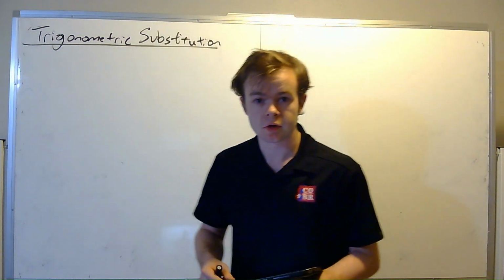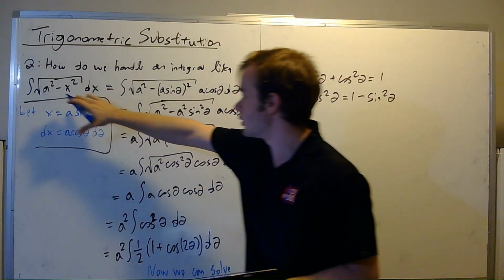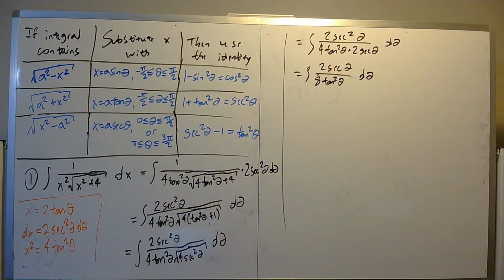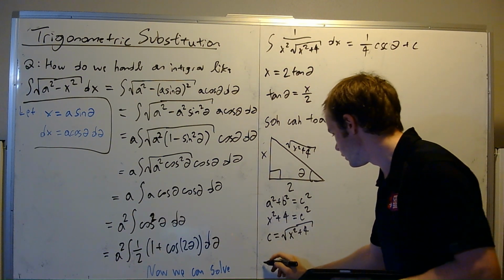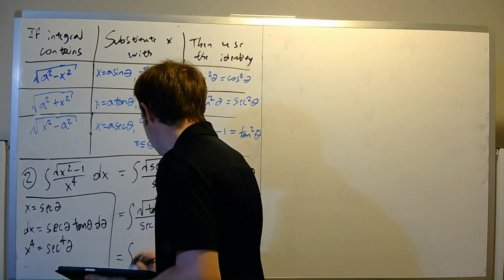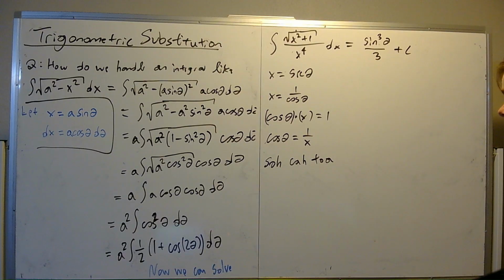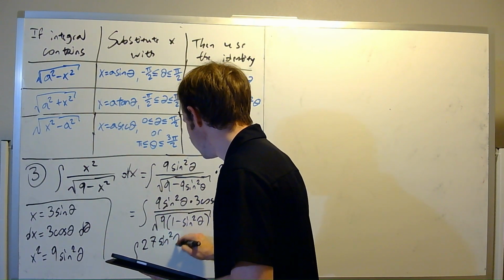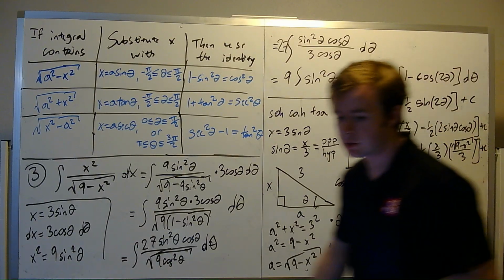7.3 Trig Substitution